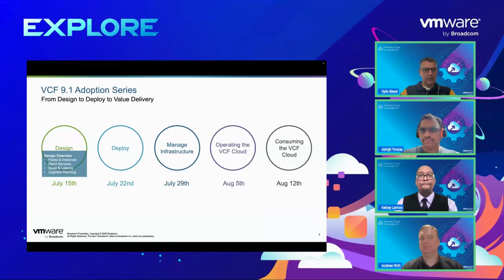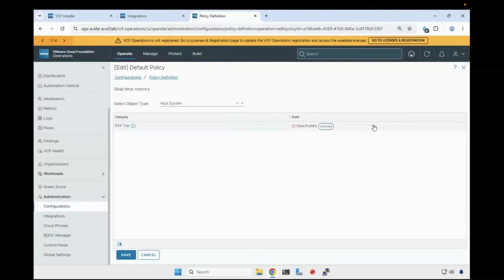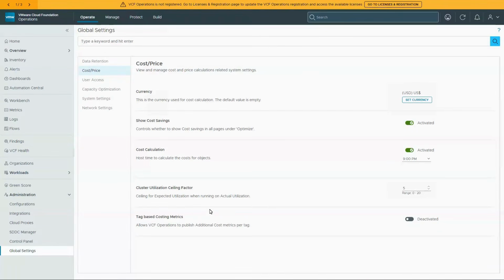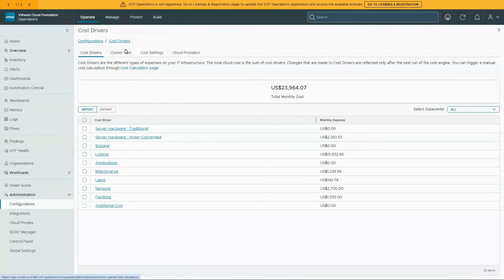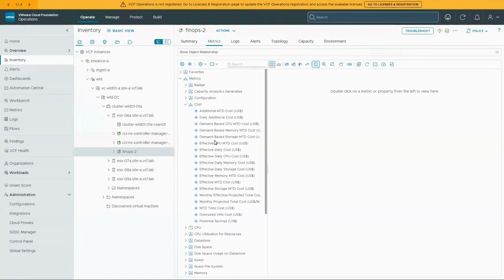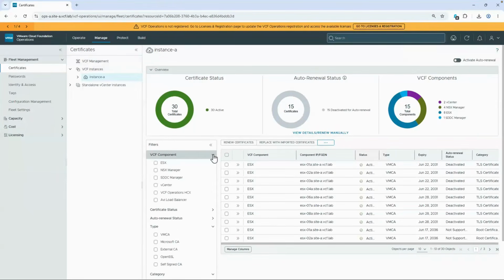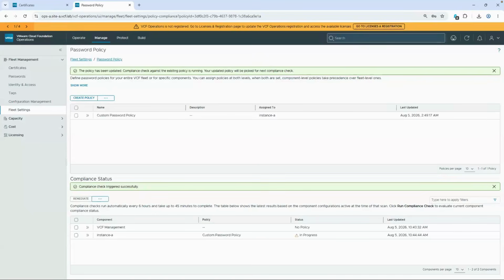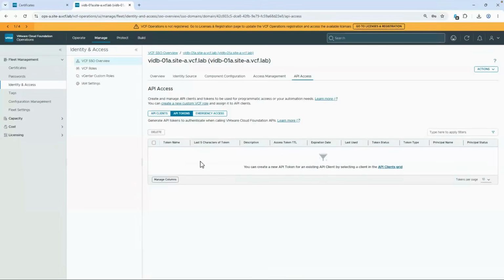Part 1: Session 4: Inside VCF 9.1 Series: Operating the VCF Cloud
Join our technical experts for a deep-dive adoption series designed to take you from the initial design phase to a fully operational private cloud.

This is not a high-level overview; in each session, we will go step-by-step to perform the actual deployment and configuration tasks required for a successful VCF journey.

Whether you are planning a greenfield installation or optimizing your current environment, this series provides the technical guidance needed to master VCF.

Targeted at infrastructure architects, platform engineers, and cloud admins, each session delivers standalone value while building on the work completed in prior weeks to help you deploy VMware Cloud Foundation 9.1 with confidence.

Part 4:

- Fleet management
- SSO/IAM setup
- Certificate management
- Capacity planning

Featured Speakers:

- Kyle Gleed. Technical Marketing | VMware Cloud Foundation Division. Broadcom.
- Abhijit Timble. Technical Marketing | VMware Cloud Foundation Division. Broadcom.
- Kelcey Lemon. Technical Marketing | VMware Cloud Foundation Division. Broadcom.
- Andrew Firth. Technical Marketing | VMware Cloud Foundation Division. Broadcom.